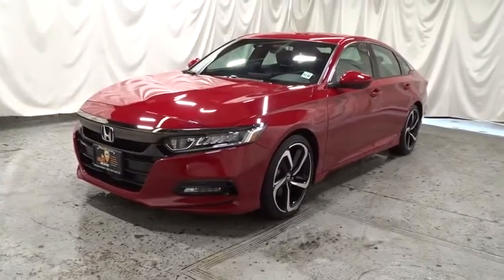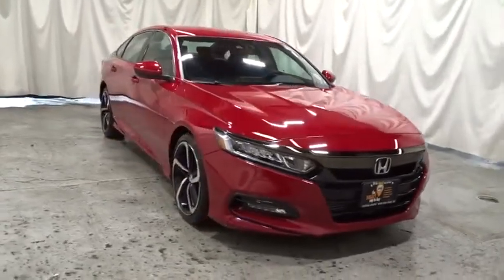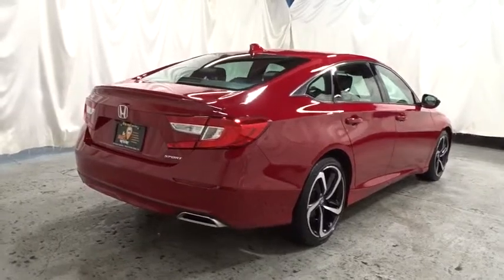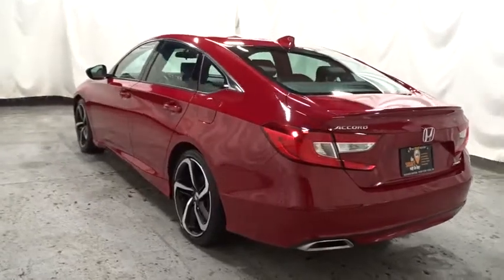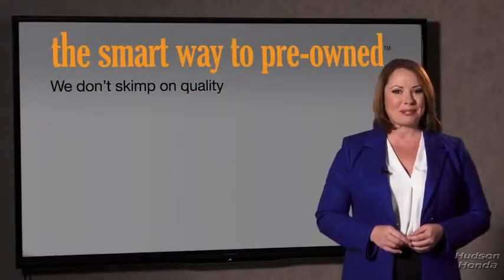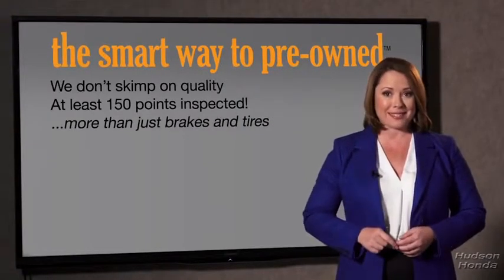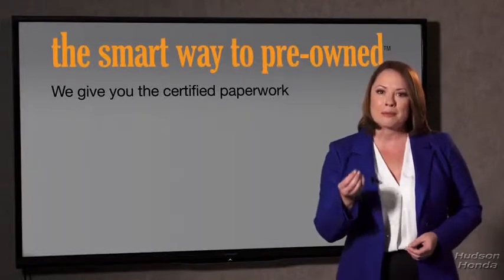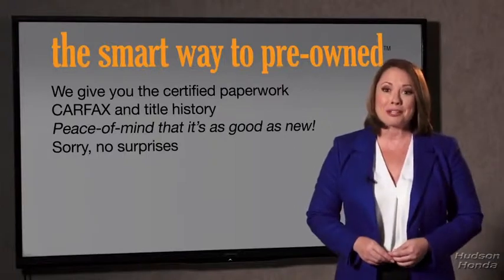2018 Honda Accord Sedan Hudson, West New York, Jersey City, Tenafly, Paramus, NJ HHJA031868U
Red  2018 Honda Accord Sedan available in Hudson, New Jersey at Hudson Honda. Servicing the West New York, Jersey City, Tenafly, Paramus, NJ area.
2018 Honda Accord Sedan Sport 1.5T - Stock#: HHJA031868U - VIN#: 1HGCV1F36JA031868

Hudson Honda
6608 John F Kennedy Blvd

LOOK!, NEW BODYSTYLE SPORT EDTITION!, TURBO!, SPORT WHEELS!, SPORT SEATS!, FOG LOGHTS!, BACK UP CAMERA!, 4 CYLINDERS!, LANE WATCH!, HUDSIN HONDA ORIGINALLY SOLD!, HUDSON HONDA SERVICED!, EXCELLENT SERVICE HISTORY!, ONE OWNER!, CLEAN CAR FAX!, NO ACCIDENTS!, LOW PRICED!, NICE CAR!, COME TEST DRIVE THE NEW BODY STYLE YOU WILL LOVE IT!. Hudson Honda is pleased to be currently offering this 2018 Honda Accord Sedan Sport 1.5T with 30,177mi. Drive home in your new pre-owned vehicle with the knowledge you're fully backed by the CARFAX Buyback Guarantee. The greater your fuel-efficiency, the less your carbon footprint. And with exceptional MPGs, this Honda Accord Sedan treads ever so lightly on Mother Earth. Look no further, you have found exactly what you've been looking for. There are many vehicles on the market but if you are looking for a vehicle that will perform as good as it looks then this Honda Accord Sedan Sport 1.5T is the one!
Radio: 180-Watt AM/FM Audio System -inc: 8 speakers, 8 Display Audio w/high-resolution (720P) electrostatic touch-screen, knobs and hard keys for primary controls and customizable feature settings, Bluetooth HandsFreeLink, Bluetooth streaming audio, Pandora compatibility, SMS text message function, radio data system (RDS), speed-sensitive volume compensation (SVC), USB smartphone/audio interface w/2.5-amp port in front, HondaLink, Apple CarPlay integration, Android Auto integration, illuminated steering wheel-mounted audio controls and fin-type roof-mounted antenna,Radio w/Seek-Scan and Clock,2 LCD Monitors In The Front,Lip Spoiler,Fixed Rear Window w/Defroster,Fully Automatic Projector Beam Led Low Beam Daytime Running Auto High-Beam Headlamps w/Delay-Off,Clearcoat Paint,Front Fog Lamps,Trunk Rear Cargo Access,Dark Chrome Grille,Galvanized Steel/Aluminum Panels,Steel Spare Wheel,LED Brakelights,Body-Colored Door Handles,Light Tinted Glass,Body-Colored Power Side Mirrors w/Manual Folding,Tires: 235/40R19 AS,Body-Colored Rear Bumper,Body-Colored Front Bumper,Wheels: 19 Machine-Finished Alloy w/Black Inserts,Speed Sensitive Variable Intermittent Wipers,Compact Spare Tire Mounted Inside Under Cargo,Chrome Side Windows Trim and Black Front Windshield Trim,60-40 Folding Bench Front Facing Fold Forward Seatback Rear Seat,Front Cupholder,Locking Glove Box,Power Rear Windows,Dual Zone Front Automatic Air Conditioning,Cargo Area Concealed Storage,Full Floor Console w/Covered Storage, Mini Overhead Console w/Storage and 2 12V DC Power Outlets,8-Way Driver Seat,Full Carpet Floor Covering -inc: Carpet Front And Rear Floor Mats,Distance Pacing w/Traffic Stop-Go,Cloth Seat Trim,Cloth Door Trim Insert,Driver And Passenger Visor Vanity Mirrors w/Driver And Passenger Illumination,Engine Immobilizer,Valet Function,Fade-To-Off Interior Lighting,Air Filtration,Leather Steering Wheel,Day-Night Rearview Mirror,Remote Keyless Entry w/Integrated Key Transmitter, Illuminated Entry, Illuminated Ignition Switch and Panic Button,2 12V DC Power Outlets,HVAC -inc: Underseat Ducts,FOB Controls -inc: Trunk/Hatch/Tailgate and Windows,Digital/Analog Display,Front Map Lights,Trip Computer,Carpet Floor Trim and Carpet Trunk Lid/Rear Cargo Door Trim,Front Bucket Seats -inc: driver's seat 12-way power adjustment and driver's seat 4-way power lumbar support,Delayed Accessory Power,4-Way Passenger Seat -inc: Manual Recline and Fore/Aft Movement,Outside Temp Gauge,Power 1st Row Windows w/Driver And Passenger 1-Touch Up/Down,Cruise Control w/Steering Wheel Controls,Proximity Key For Push Button Start Only,Instrument Panel Covered Bin, Driver / Passenger And Rear Door Bins,Manual Tilt/Telescoping Steering Column,Systems Monitor,Cargo Space Lights,Gauges -inc: Speedometer, Odometer, Engine Coolant Temp, Tachometer, Trip Odometer and Trip Computer,Full Cloth Headliner,Manual Adjustable Front Head Restraints and Manual Adjustable Rear Head Restraints,Rear Cupholder,Power Fuel Flap Locking Type,Interior Trim -inc: Metal-Look Instrument Panel Insert, Metal-Look Door Panel Insert and Metal-Look Interior Accents,Perimeter Alarm,Front Center Armrest and Rear Center Armrest,Power Door Locks w/Autolock Feature,Remote Releases -Inc: Power Cargo Access,Leather Gear Shift Knob,Driver Foot Rest,Seats w/Cloth Back Material,Multi-Link Rear Suspension w/Coil Springs,